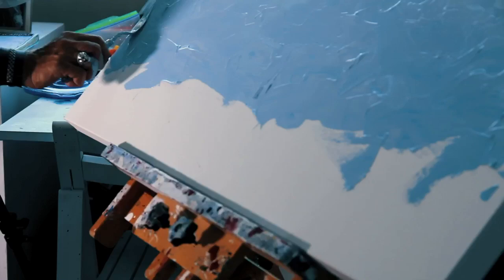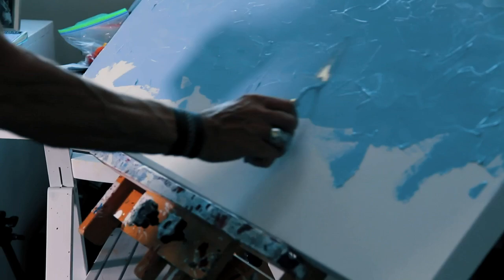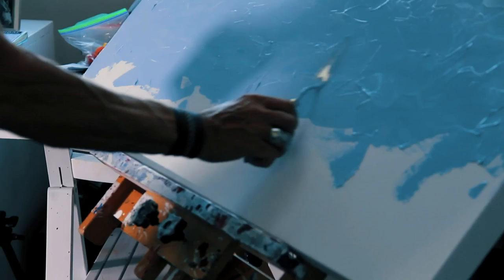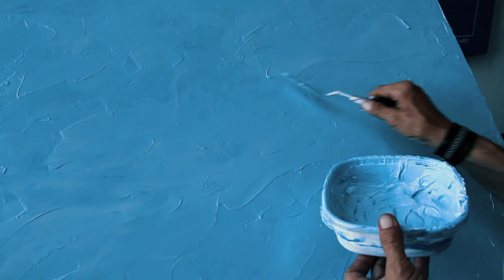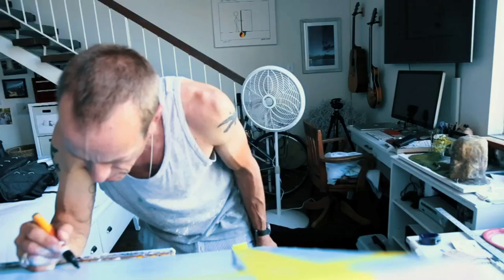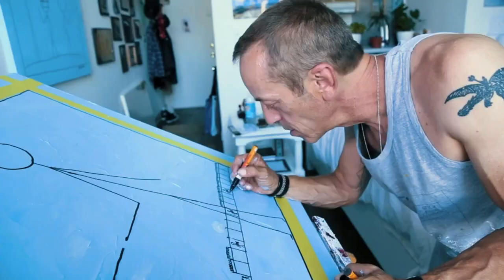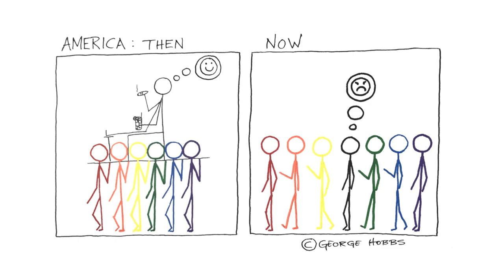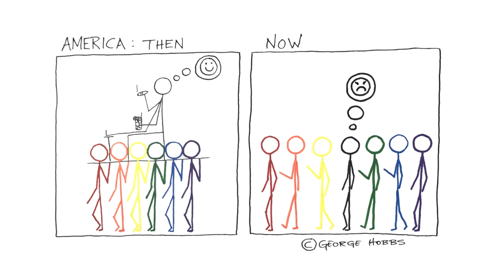GEORGE HOBBS STICK FIGURE WISDOM TRAILER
George Hobbs: Stick Figure Wisdom is a captivating documentary that offers an intimate glimpse into the extraordinary journey of George Hobbs, a modern artist and devoted patriot. Under the skillful direction of Armin Nasseri, this film invites audiences to witness the profound transformation of an artist who finds a whole new world of creativity within the simplest of forms.
The documentary takes us on a mesmerizing voyage into the heart and mind of George Hobbs. Guided by a narrative that is as much an exploration of the creative process as it is a celebration of patriotism, the film uncovers how Hobbs rediscovers his passion for art through an unlikely medium: stick figures. While the art world often champions complexity and intricacy, Hobbs' artistic revival hinges on the unadorned elegance of these humble drawings.
Through captivating visuals and intimate interviews, "Stick Figure Wisdom" reveals the essence of Hobbs' artistic journey. The film unravels the intricate layers of his creative transformation, illuminating how his embrace of simplicity becomes a canvas for profound emotions and subtle wisdom. As he molds stick figures into expressions of his own experiences and reflections, Hobbs' art becomes a channel for connecting with audiences on a deeply human level.